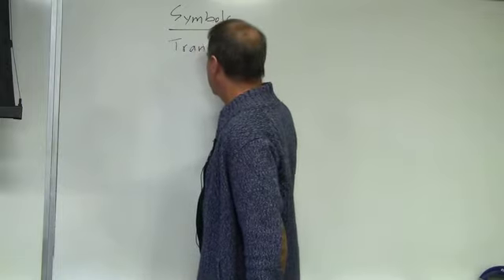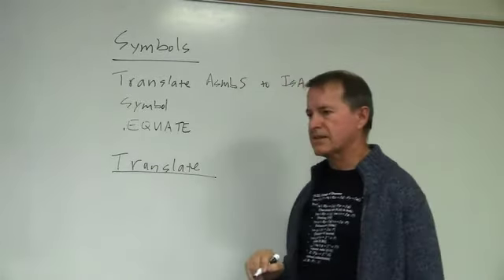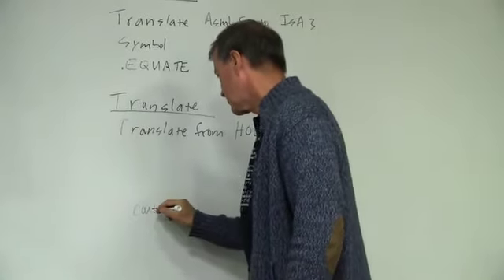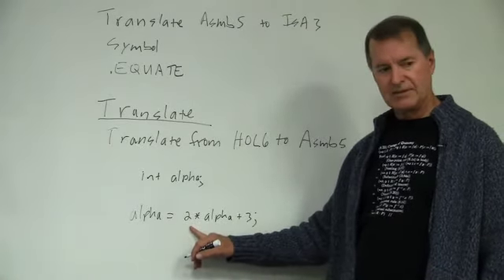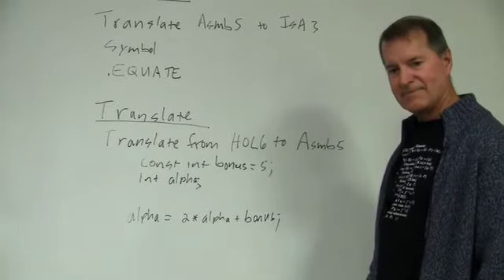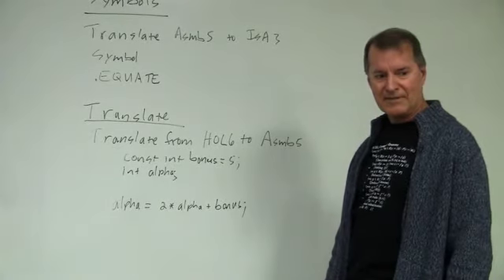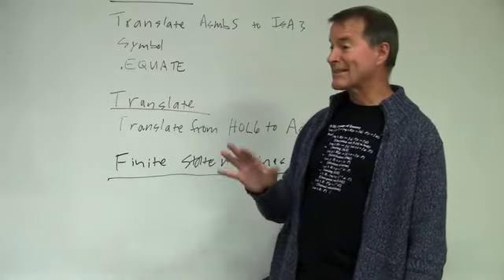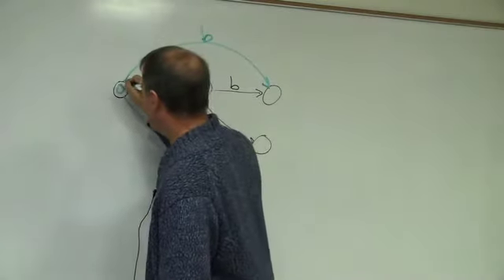CoSc 330 4thEd Lecture 24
Implementing a Parser, 1